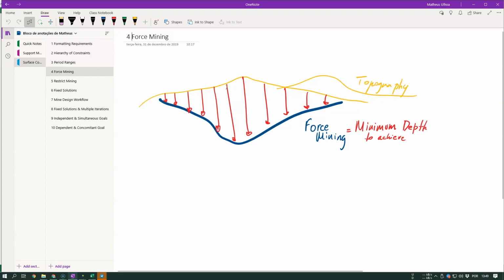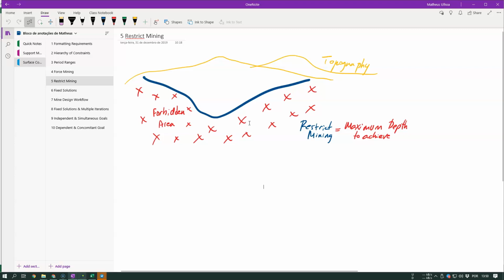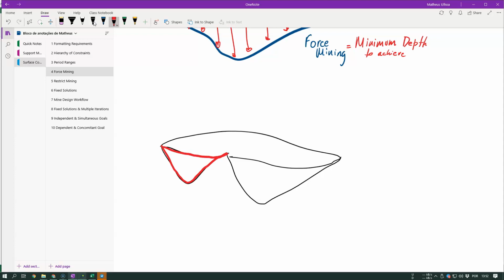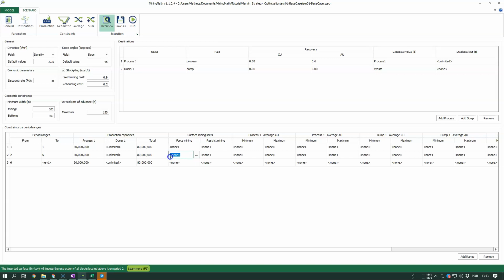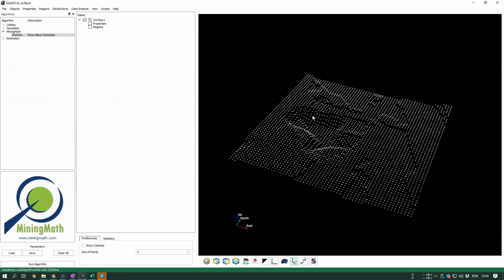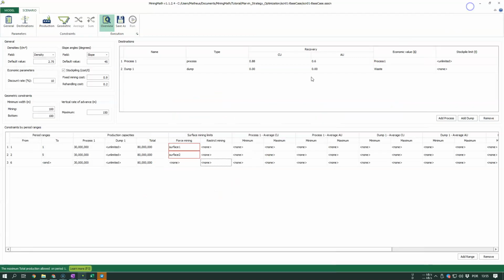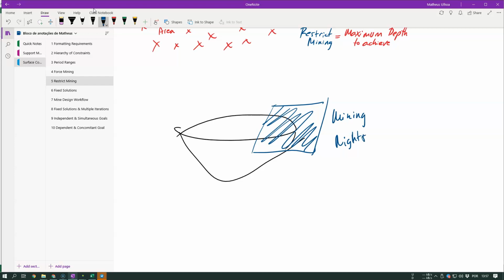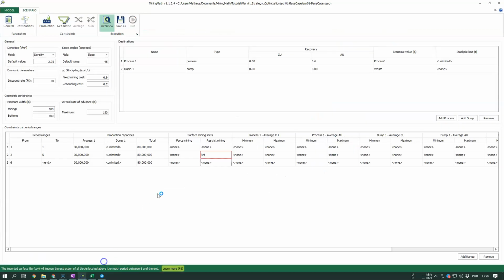MiningMath Intermediate | Surface Constraints: Force & Restrict Mining #04